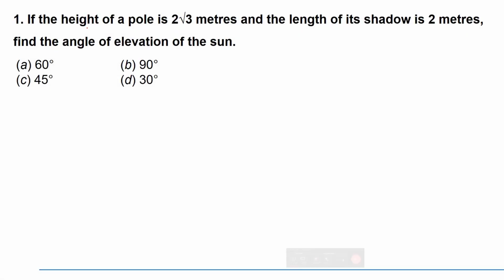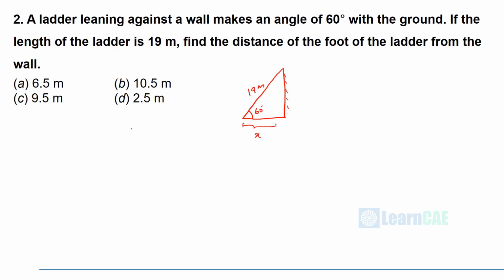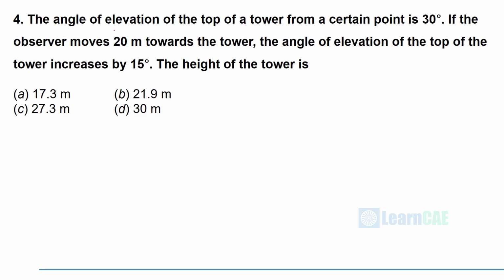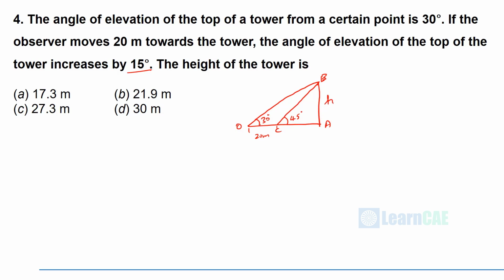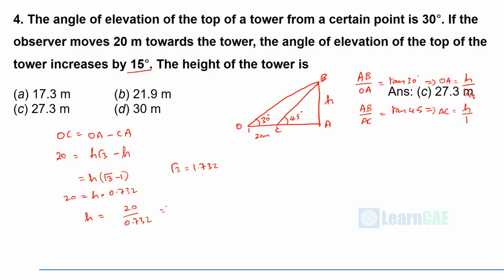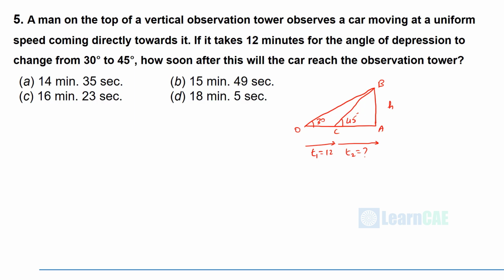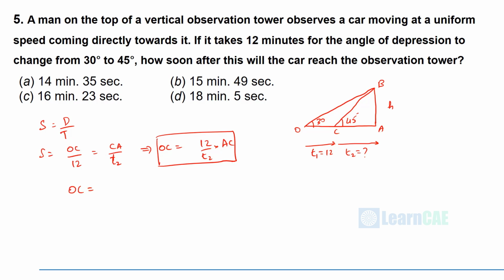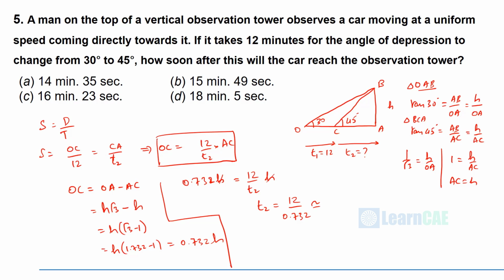Heights and Distances - Part 2 | Quantitative Aptitude for Competitive Exams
Master Problems on Heights and Distances with detailed explanations and short cut techniques! This video is perfect for students preparing for government exams, bank exams, MBA entrance exams, and other competitive tests. Learn the key formulas, tricks, and step-by-step methods to solve average-related questions quickly and accurately.